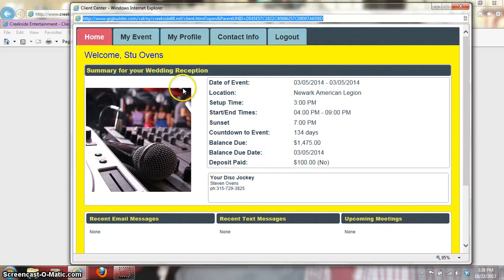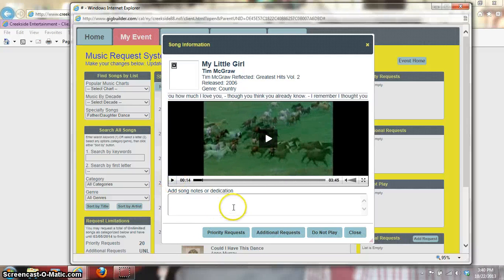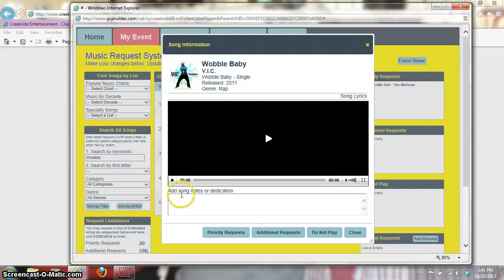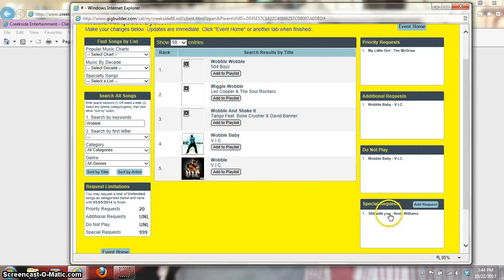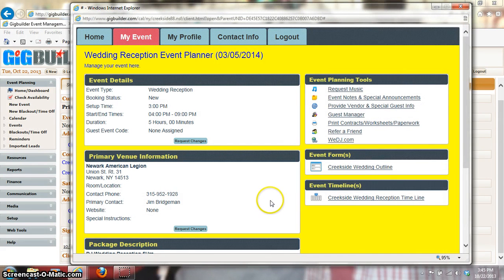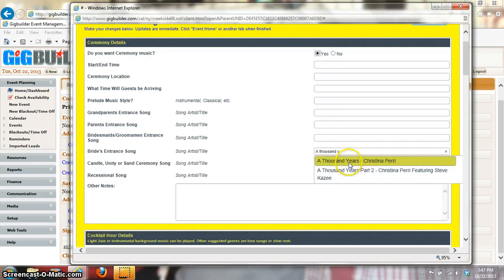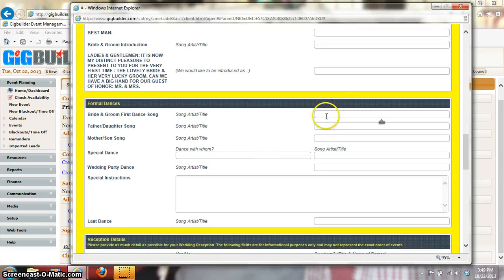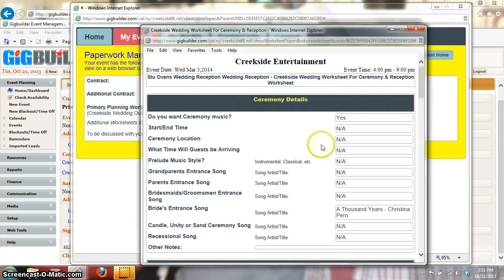Client Portal Song requester & outline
Song requester And Outline explained